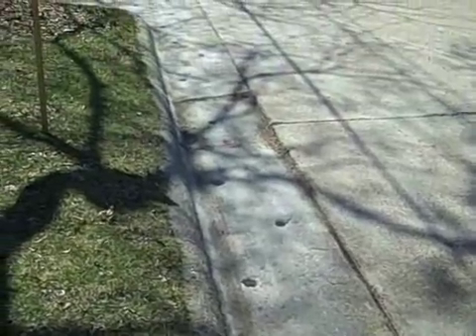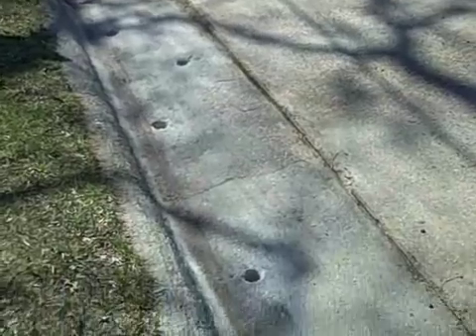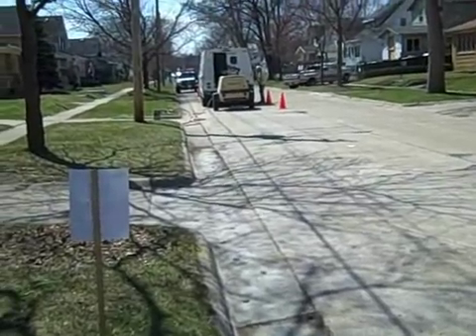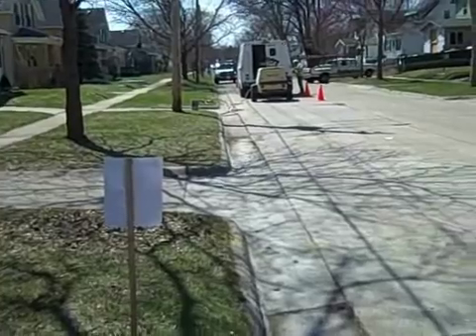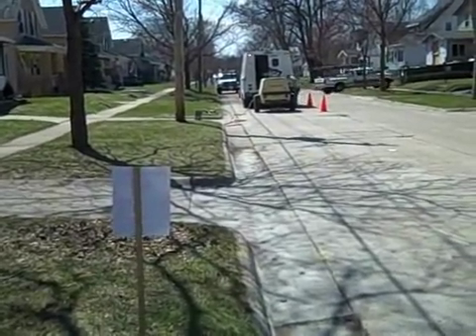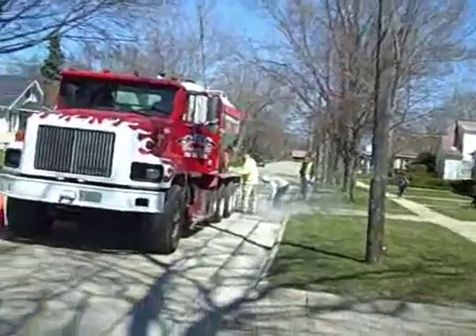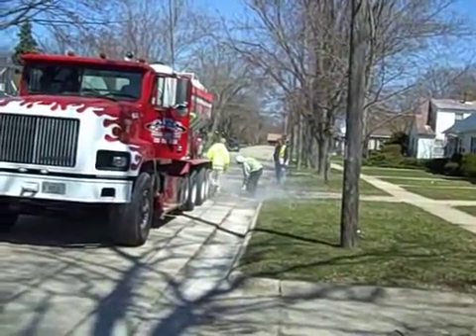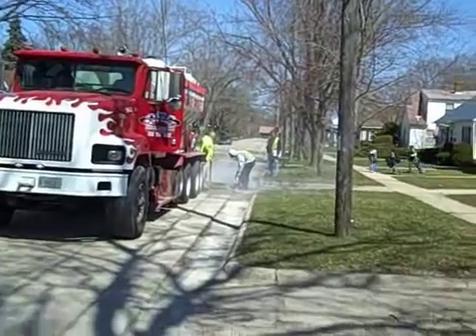Concrete raising in Beloit, Wis. Video 1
In April, the staff of PUBLIC WORKS traveled to Beloit, Wis., to see how the city raises sunken concrete gutters back to street level to reduce trip hazards at curbs. The city contracted with CRC Concrete Raising Corp. to perform the work.

The company uses a cementitious slurry to raise slabs and fill the voids beneath them. Holes are drilled into the existing concrete approximately 6 feet apart to allow the slurry to flow into the void (settled area). The holes are approximately 1½ inches to 1¾ inches in diameter, and are patched with concrete upon completion. The raised concrete can sustain a person's body weight immediately, and the area can be driven on in a matter of hours. This process of raising concrete with concrete results in a repair that is impervious to water. It also eliminates the need for re-landscaping and landfill expenses, which often-times are incurred with replacing concrete.

In these videos, Editor in Chief Stephanie Johnston talks with Beloit City Engineer Dan McKeown and CRC Vice President of Marketing David Adams about the work being performed.